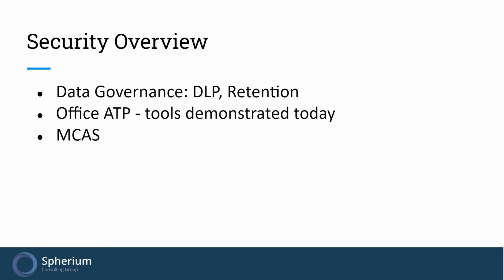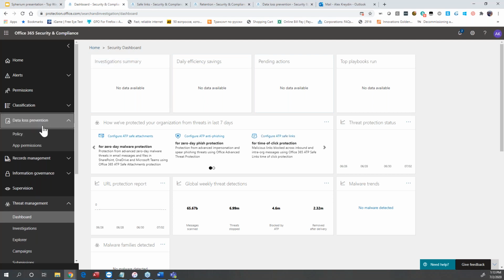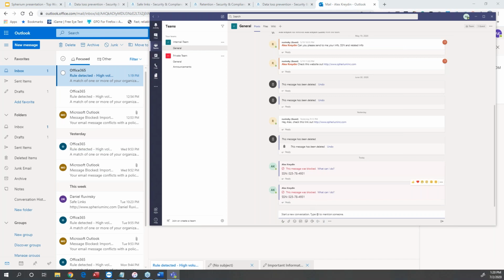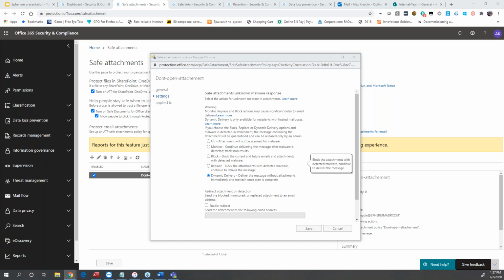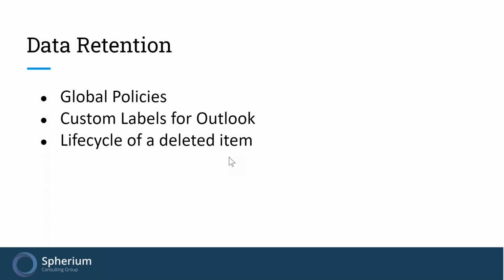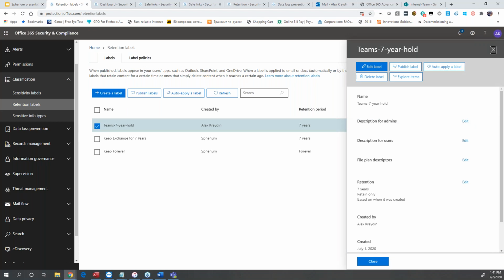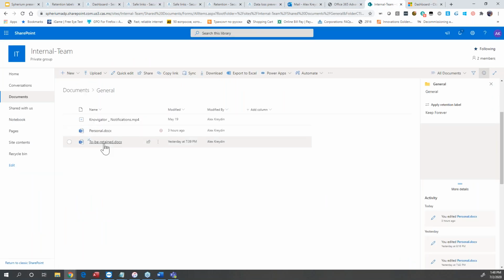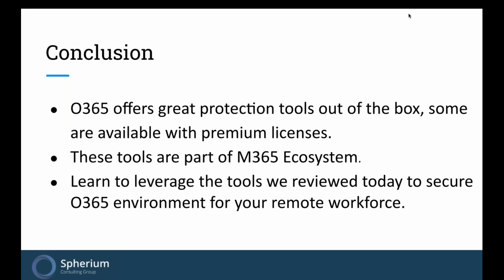Top Ways to Secure O365 for Remote Organization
Spherium Consulting Group is excited to host our latest webinar on the topic of "Top Ways to Secure O365 for Remote Organization". This webinar is aimed at helping organizations and IT professionals to understand the available best practices of office365 and informationprotection. This is especially crucial in the current ecosystem as a growing number of companies are turning to exclusively workingremotely.

We will provide insights and best practices into currently available Microsoft products to show how organizations can easily implement Microsoft Azure tools like Data Loss Prevention (DLP), Advanced Threat Protection (ATP), and Microsoft Cloud App Security (MCAS). We will cover how to best configure these tools in Microsoft MSTeams, ExchangeOnline, SharePoint, and OneDrive. We will cover common business functions like DLP policies, ATP safe links/attachments, Litigation Hold, and eDiscovery.